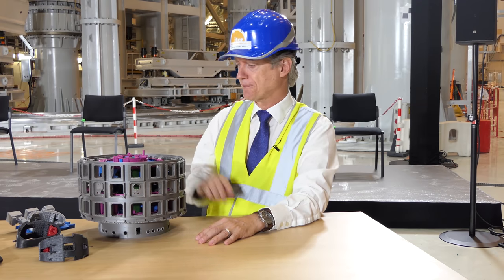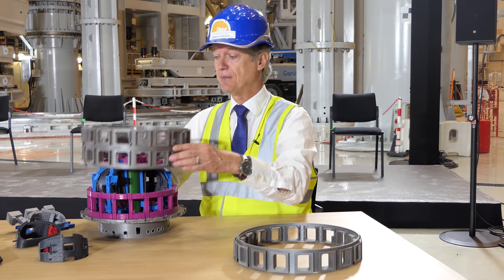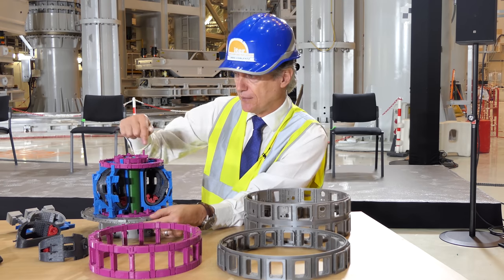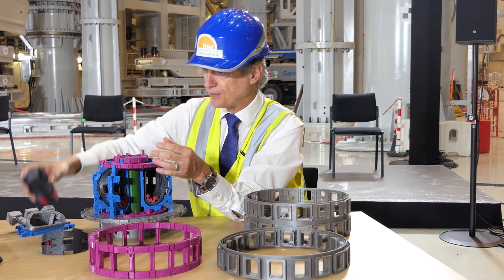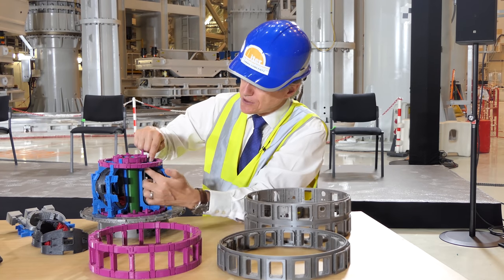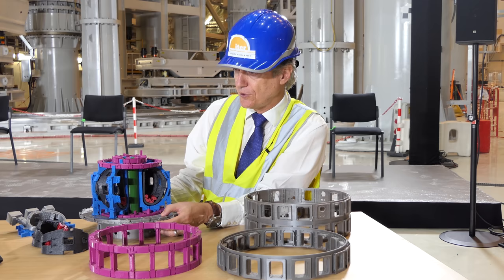ITER : Make your own Tokamak!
It’s not Lego, but it is definitely “hands-on.” To offer a tangible device to illustrate the workings of magnetic confinement fusion in a tokamak, the ITER Organization has worked with the Hungarian Centre for Energy Research to create a 3D-printable model for students, teachers, and “makers” around the world. The model made its first public appearance during ITER’s start-of-assembly celebration on Tuesday 28 July.

Additional component files will be added over time.